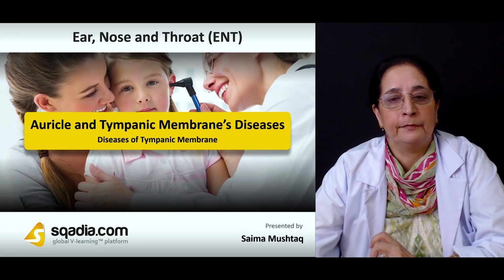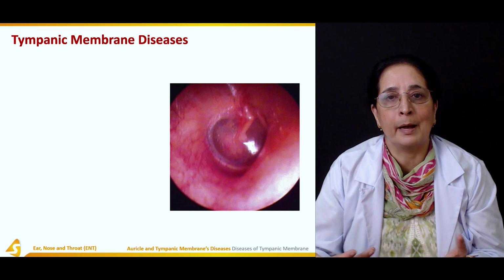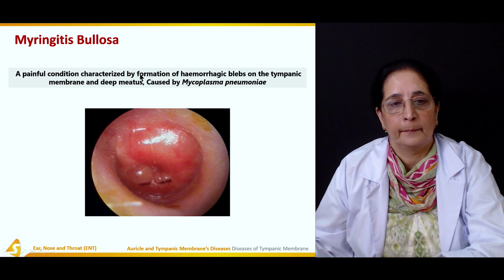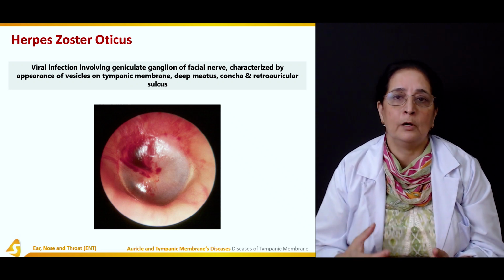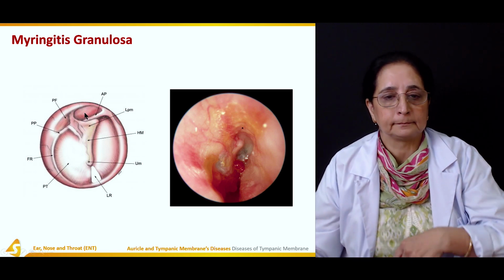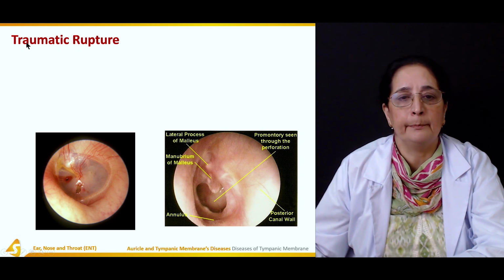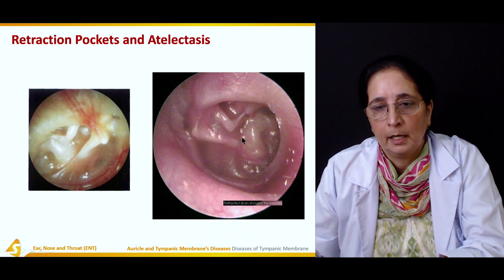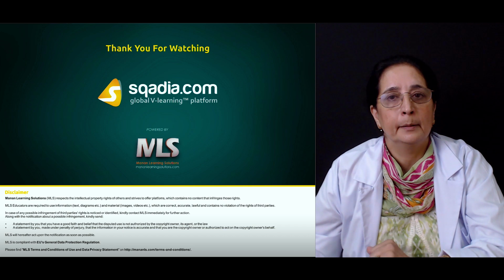Auricle and Tympanic Membrane’s Diseases | Diseases of Tympanic Membrane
An educational video on the auricle and tympanic membrane diseases. Our medical specialist Dr Saima Mushtaq has thoroughly explained a range of concepts included under the main heading. These include congenital disorders of the pinna along with traumatic and inflammatory disorders of the pinna. Moreover, benign and malignant tumors of auricles have been reported. Subsequently, diseases of the tympanic membrane have been expansively elaborated.

▬ 📌 Congenital Disorders of Pinna
Initially, the educator gives an overview of the diseases of the pinna. After that congenital disorders are explained. Then anotia is elaborated. This is followed by microtia. Furthermore, degrees of microtia are discussed. Next is the elucidation of macrotia. Later, the educator sheds light on bat ear, cup ear, or lop ear along with cryptotia and coloboma. Minor deformities are the next subject of discussion. Following this, information about deformities of the ear lobule is elaborated. At the end of this section, preauricular tags and pits are explained.

▬ 📌 Traumatic and Inflammatory Disorders of Pinna
At first, the educator talks about trauma to the auricle- hematoma. Then treatment is discussed. Following this, lacerations are explained. After that avulsion of pinna and frostbite is discussed. Next is the treatment of frostbite. Moving onward, the keloid of the auricle comes under consideration. Then inflammatory diseases - perichondritis are reported along with treatment. Relapsing polychondritis is also explained in this section. Lastly, the educator delivers information about chondrodermatitis nodularis chronica helicis.

▬ 📌 Benign Tumors of Auricle
Section three is about ‘’Benign Tumors of Auricle’’. The educator begins by explaining benign tumors - preauricular sinus or cyst. After that sebaceous and dermoid cyst is discussed. Then keloid is focused. Following this, haemangiomas are elaborated.  Subsequently, papilloma is explained. Furthermore, the cutaneous horn is elucidated. The educator also reveals information about keratoacanthoma in this section. Lastly, neurofibroma is highlighted.

▬ 📌 Malignant Tumors of Auricle
Section four is about ‘’Malignant Tumors of Auricle’’. The educator's prime focus is the elucidation of squamous cell carcinoma. Alongside, delivers information about its treatment. After that basal cell carcinoma is discussed. This is followed by treatment. Then melanoma is elaborated. At last, treatment is highlighted.

▬ 📌 Diseases of the Tympanic Membrane
The educator's first theme of discussion is tympanic membrane diseases. After that retracted tympanic membrane is exhibited. Then myringitis bullosa is explained. This is followed by herpes zoster oticus and myringitis granulosa. Discussion continues to traumatic rupture. Moving onward, the atrophic tympanic membrane is elucidated. Retraction pockets and atelectasis are focused on later. Following this, tympanosclerosis and perforations are reported.